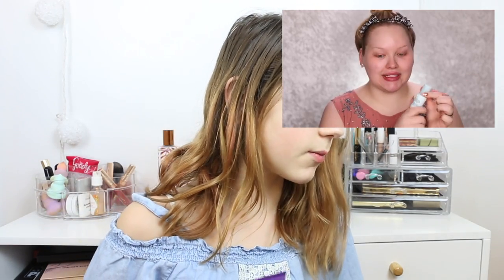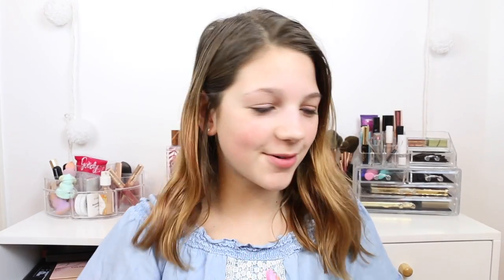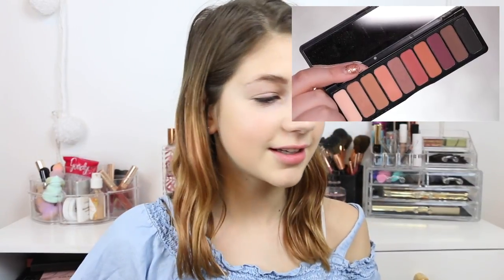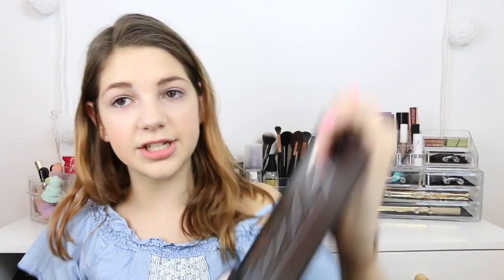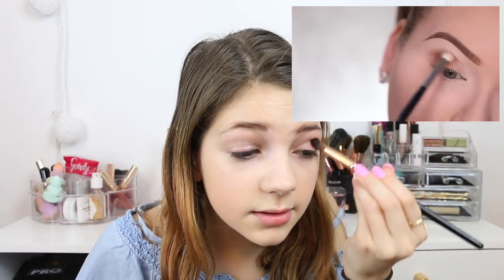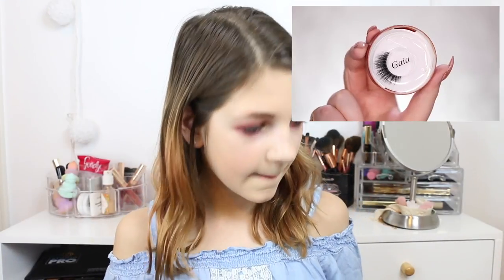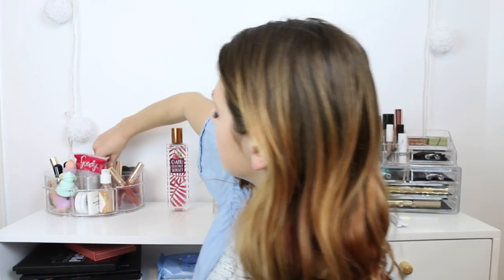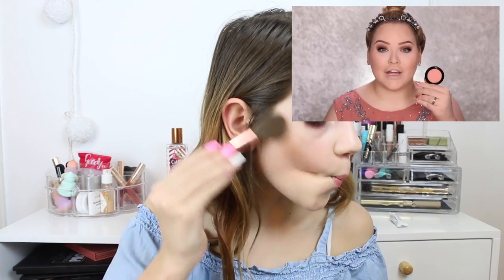I tried following a NikkieTutorials Makeup Video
I copied a famous YouTuber's makeup tutorial - Nikkie Tutorial's Valentine's Day video
I didn't have all the right products, and it was pretty heavy makeup, but it was fun to follow along and I learned so much. How do you think I did?

PRIMER -
FOUNDATION -
Bronzer -
Benefit Cosmetics Hoola Bronzing Powder 0.28 Ounces
CONCEALER -
HIGHLIGHTER -
BLUSH -
Tarte Amazonian Clay 12-Hour Blush
EYESHADOW -
MASCARA -
LIPS -
Colourpop Supernova Shadow
Colourpop Amber Lipstick
SETTING SPRAY -
Urban decay
FIONA FRILLS -

ANNIE'S Slime SUPPLIES:
1 gallon of Elmer’s glue on Amazon